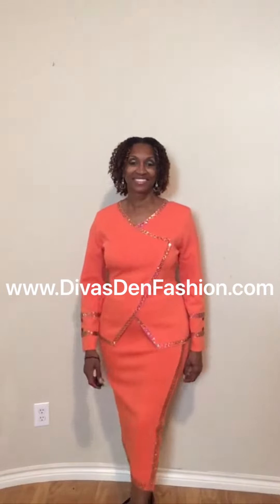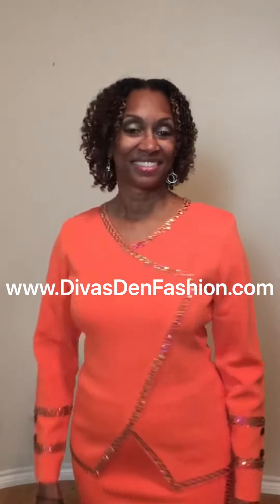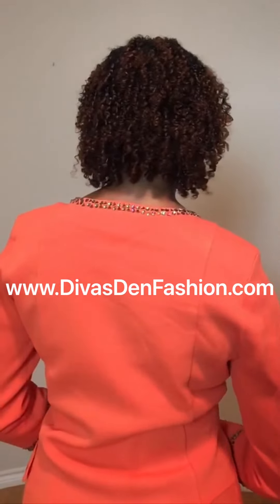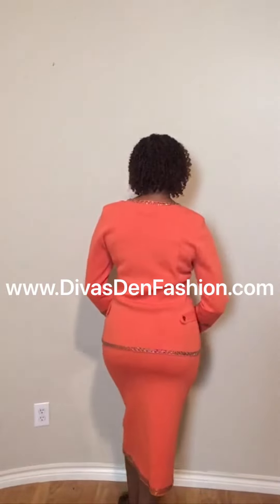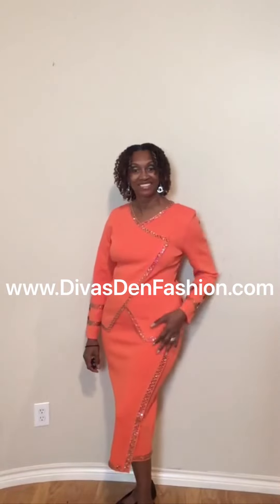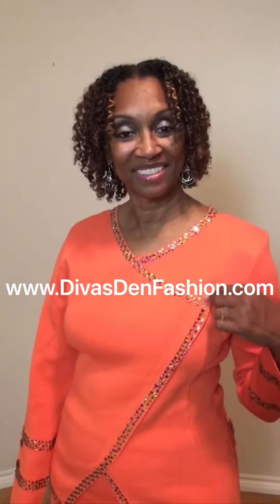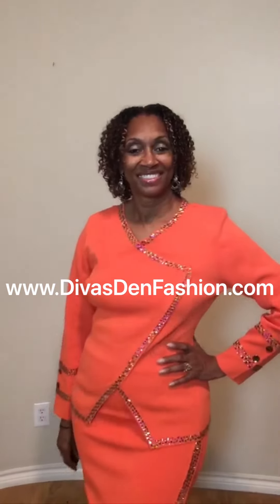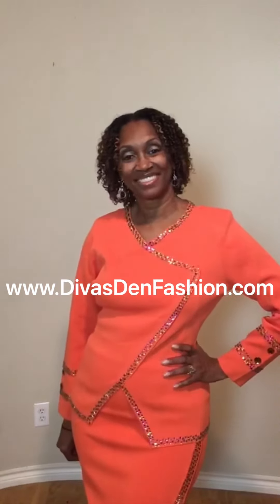Diva’s Den Fashion Live Shopping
Donna Vinci Knit 13352
2 piece Knit Skirt Suit
Colors: Orange
Jacket length: 27"
Skirt length: 30"
Size: 8, 10, 12, 14, 16, 18, 20, 22